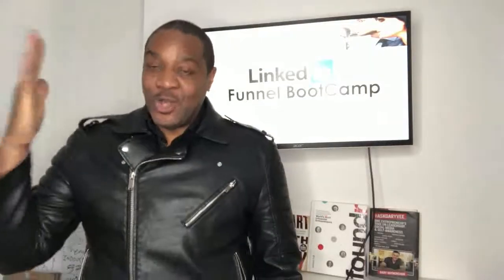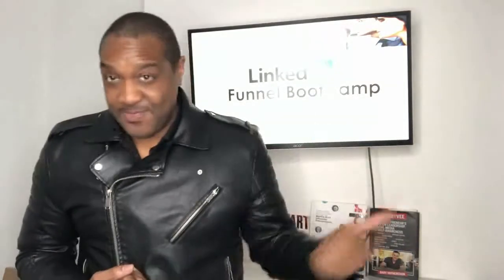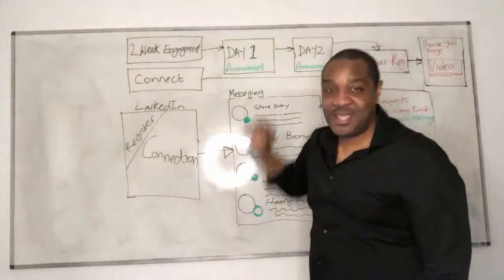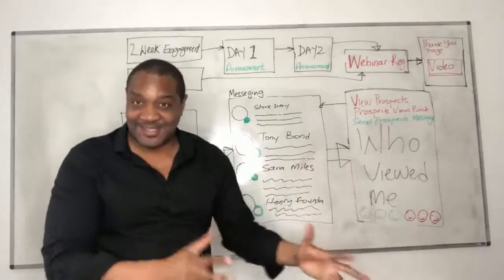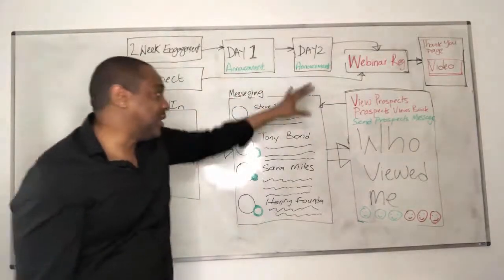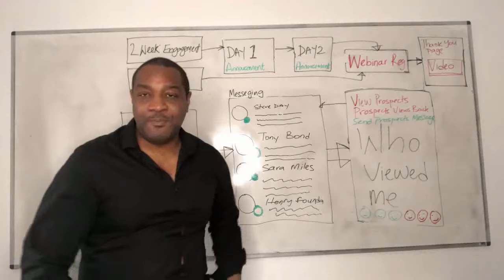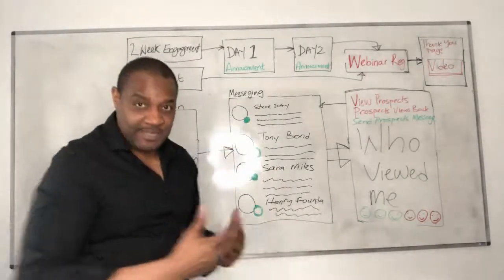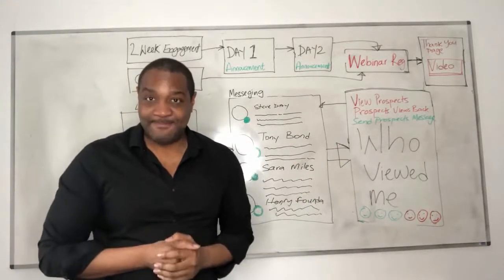Bootcamp Day 4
LinkedIn Get Clients Summit

Jonathan Oshevire - The owner of Digital Launch Insider and Host of the LinkedIn Get Clients Summit. Digital Marketer and LinkedIn Practitioner (Am great at generating leads on LinkedIn). I love life and aim to squeeze every inch out of it.